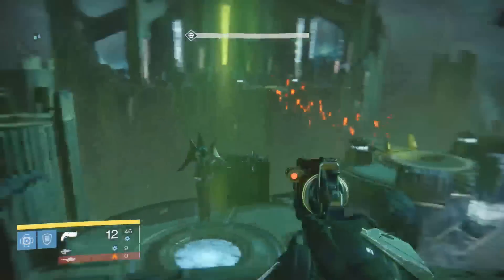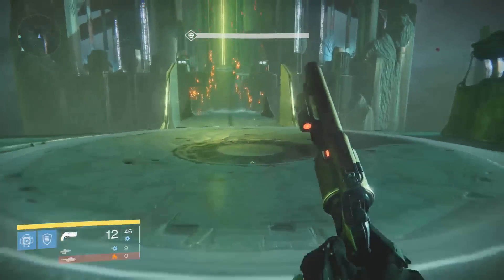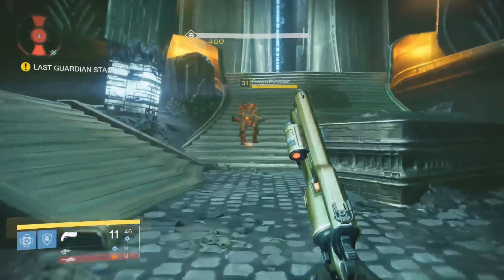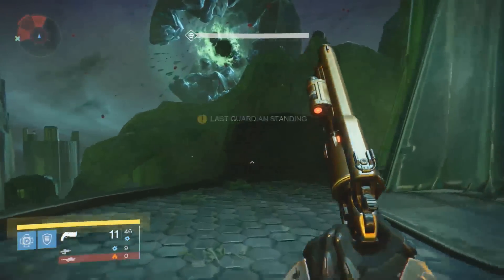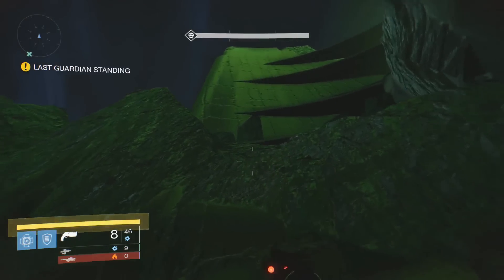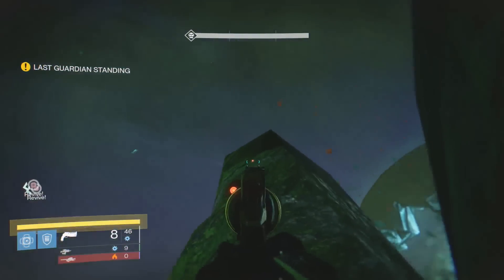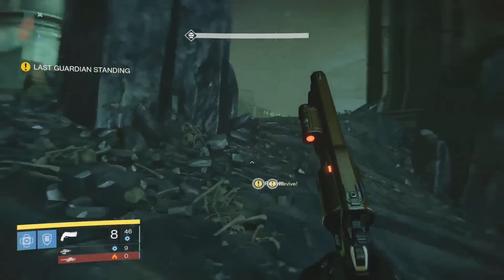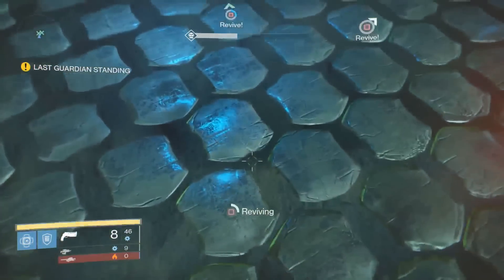"DESTINY GLITCHES" *NEW* "CROTA'S END RAID GLITCH" SOLO BRIDGE WITH THE TITAN" RAID SOLO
Check Out No Scope Glasses

Hey welcome to the official channel of MFK Clickz! I'm a member of the TritanArmyV2. So a little about my channel, I post the latest and greatest  Destiny content. Each week I will show where Xur Agent of the Nine is located and what he has for sale. Also I'll be showing guys glitches for the raids and other helpful tricks for those of you that prefer to play legit! I really hope you guys enjoy the Destiny content I post, and if you do, likes and new subscribers are always appreciated!

Outro -Monstercat "Flights"